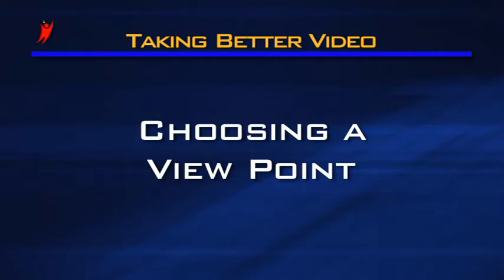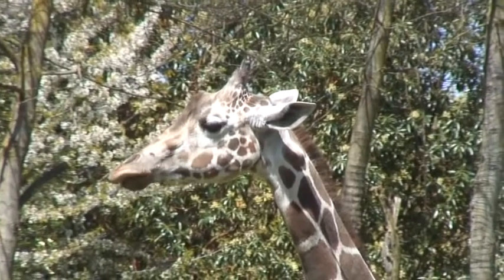A Guide to Shooting Better Video